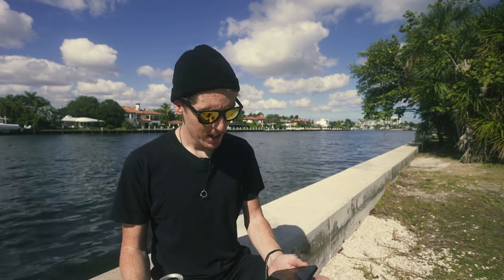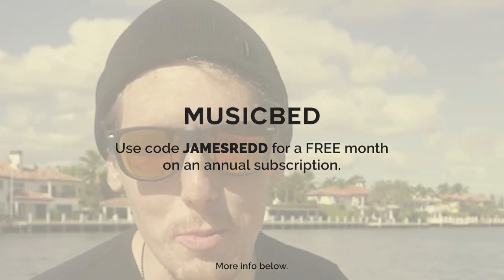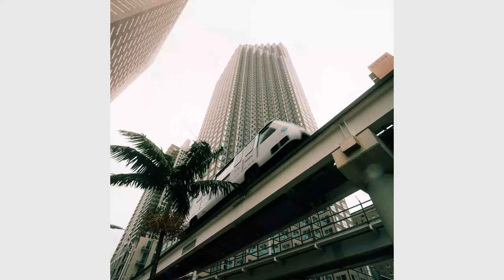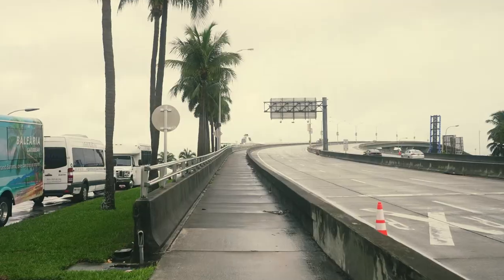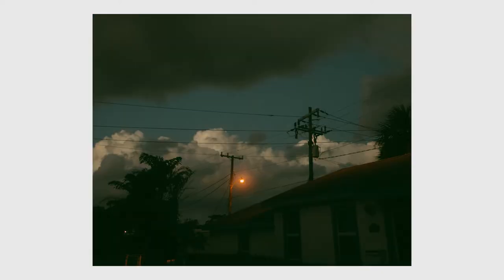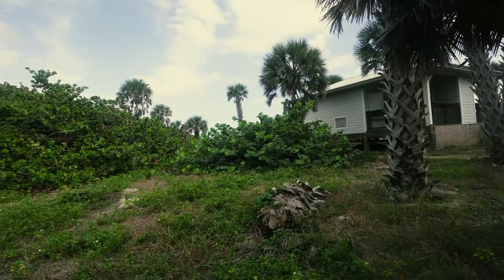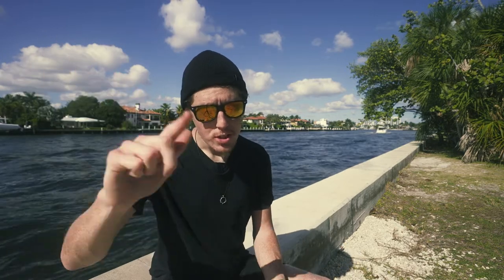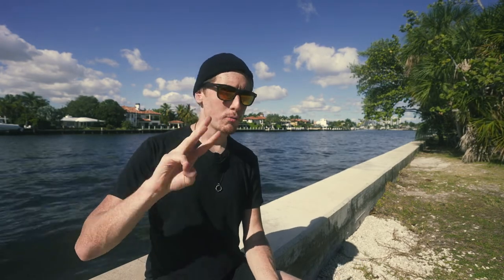FINALLY Bought A Moment Cinebloom Filter For Street Photography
[Timestamps]
0:00 - Intro
1:22 - Photo Walks
8:06 - Impressions
10:04 - Boat Collision
11:24 - Outro